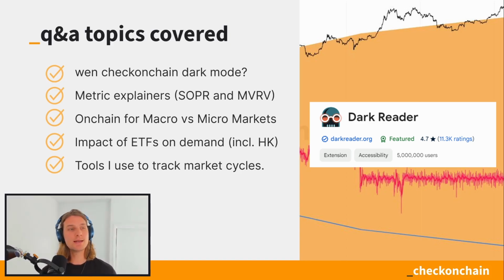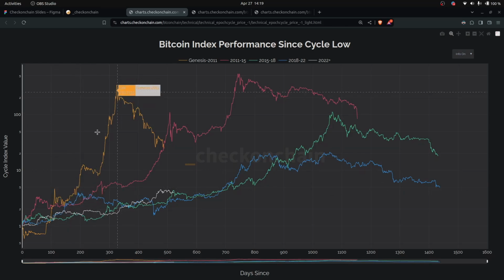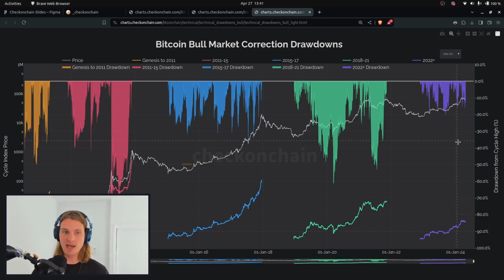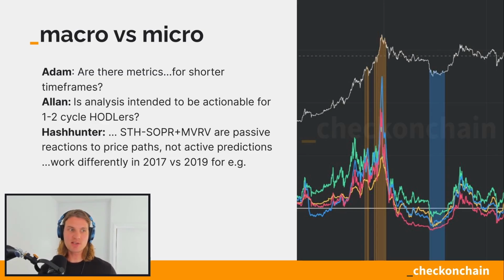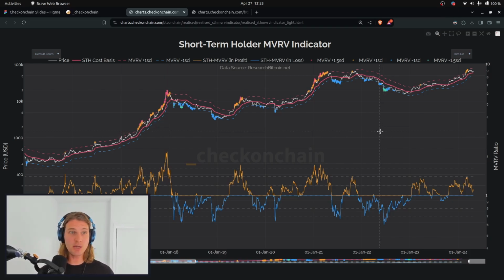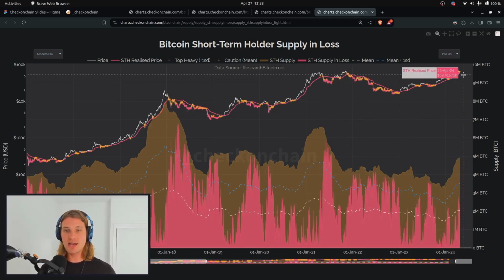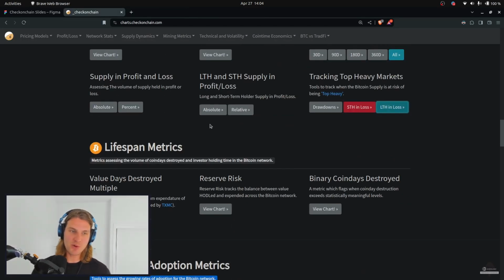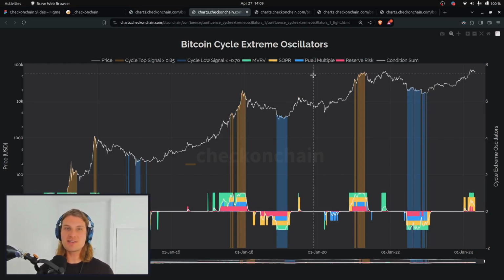Subscriber Q&A- April 2024 - Full Video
In this weeks session, we cover a range of questions sent through by our paid subscribers. We cover:
- The Impact of the ETFs on cycles and volatility, including the newly approved spot ETFs scheduled to go live in Honk Kong this week.
- Onchain metrics for short vs long term markets, breaking down the types of tools we pay the most attention to for traders and HODLers alike.
- Tools we monitor for assessing Bitcoin cycle tops, which was of course the most asked question given the strong performance of BTC over the last 18-mths.

Timestamps:
0:00 Introduction
3:20 Q1: The Impact of the ETFs on Cycles and Volatility
5:44 Is Bitcoin Seeing Diminishing Returns?
7:27 Can We Expect Early Epoch Performance?
10:33 Drawdowns from Cycle High
12:22 ETF Flow Analysis
15:05 Is Bitcoin Volatility Decreasing?
17:28 Q2: Onchain for Traders vs HODLers
19:46 STH-SOPR and STH-MVRV for Short-Term Traders
25:04 Q3: Onchain Metrics I Check Every Day
33:36 Tools for HODLers Looking for Cycle Tops

About _checkonchain:
We believe Bitcoin is one of the most important assets of our time, providing investors with a reliable and secure store of value. However, one of the biggest challenges is that Bitcoin's volatility creates uncertainty, especially for those unfamiliar with the way the market trades and moves.

At _checkonchain, we help you navigate this volatility, by bringing together years of market analysis experience, and a unique perspective rooted in the study of Bitcoin’s blockchain data (onchain analysis). We provide traders and investors with expert guidance on current events, as well as frameworks for making data-driven decisions.
Our mission? To provide unmatched Bitcoin education and insights, helping you look ahead and respond to market moves with confidence.